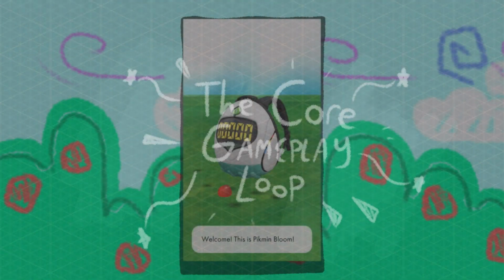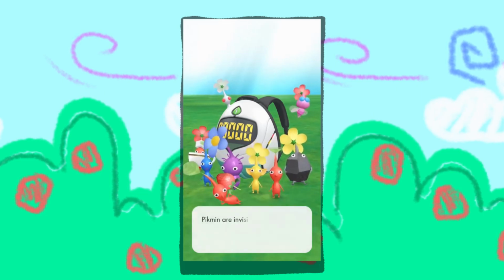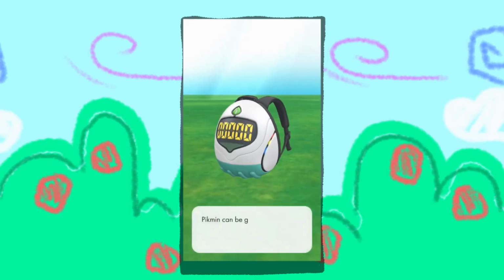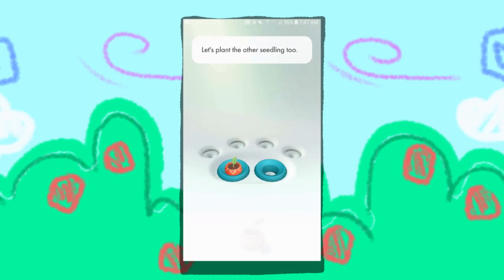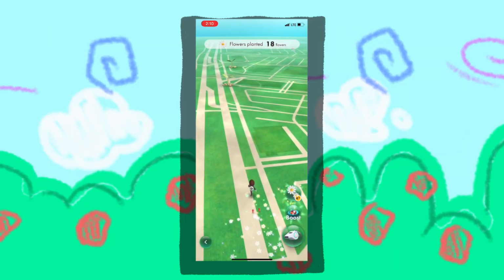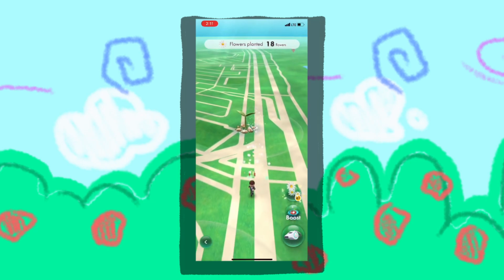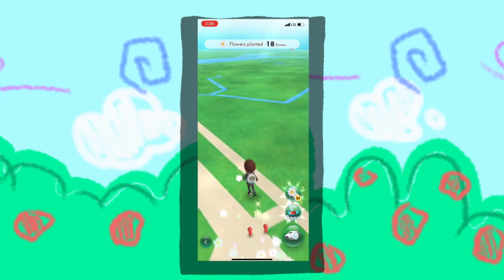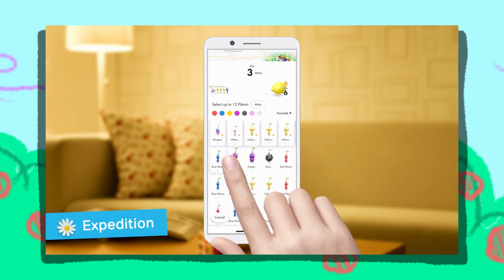"Pikmin Bloom" Shortish-Form Review -- Drew Doodle!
A Pikmin mobile app??? Can you even view that through a critical lens?? *bruh sound effect*

$2 backers get their name in the credits, $5 backers get to vote on the next video in a special poll! Any support I can get is very much appreciated! So please click the link below to come and support me!